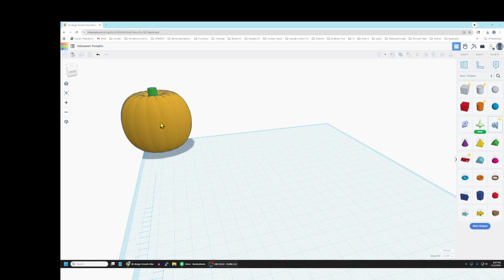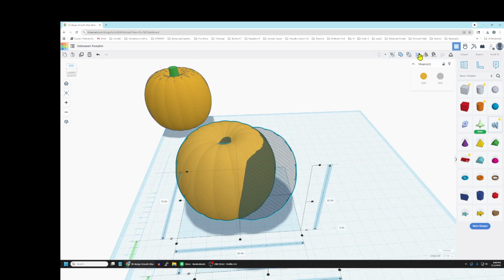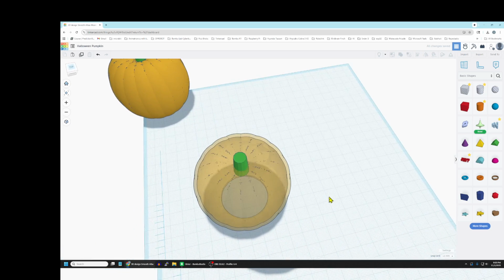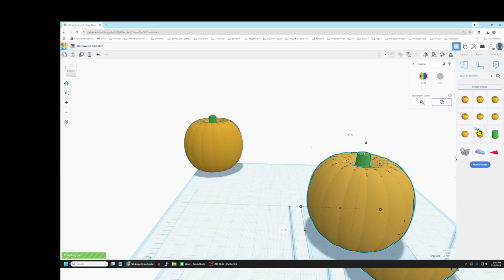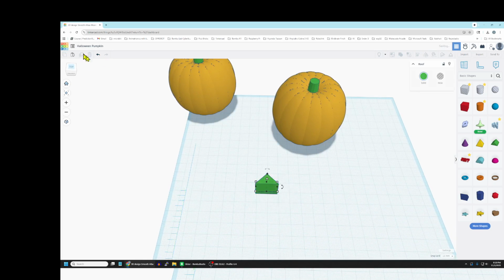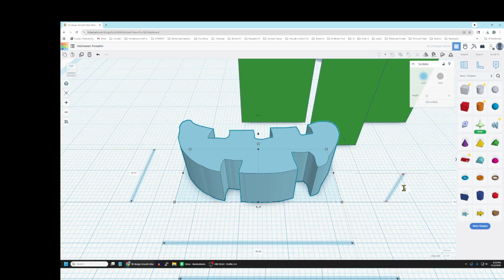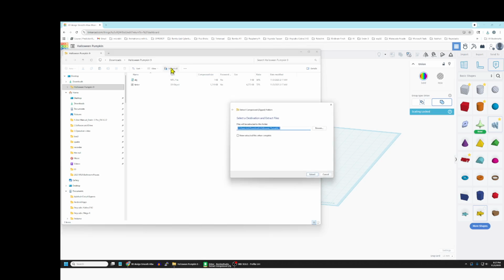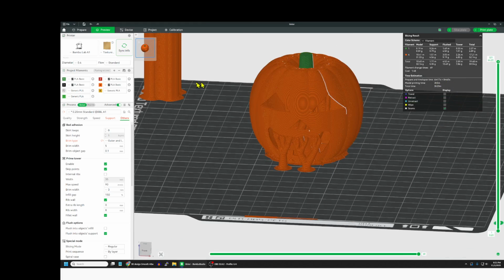Halloween Pumpkin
This video shows how to use tinkercad to create a small hollow pumpkin with a hole in the bottom for a 39 mm "tea light". It also shows how to export the pumpkin as an .OBJ file for importing into the Bambu Studio slicer for creating the pumpkin on a Bambu Lab A1 printer. The tinkercad .OBJ file can be imported into any orca slicer such as the Anycubic Slicer Next. Make sure to enable tree supports and set the Brim to outer and inner for good results.